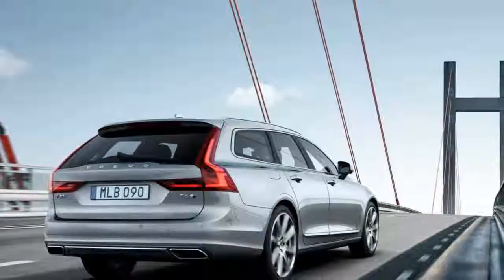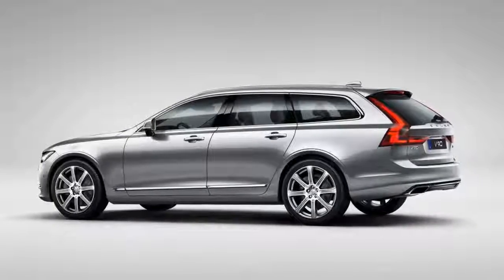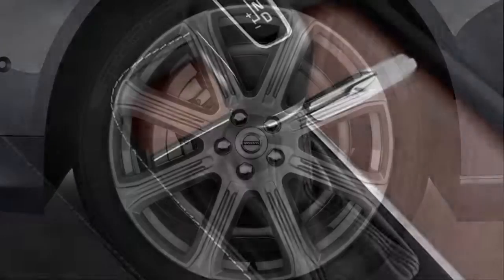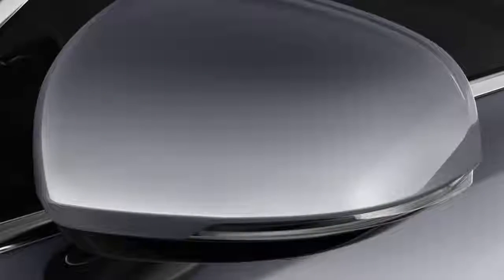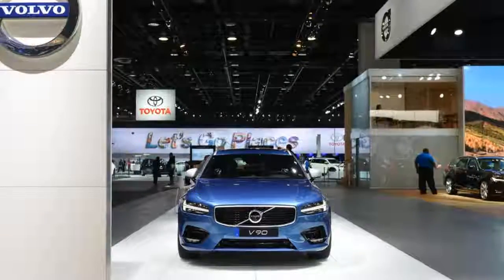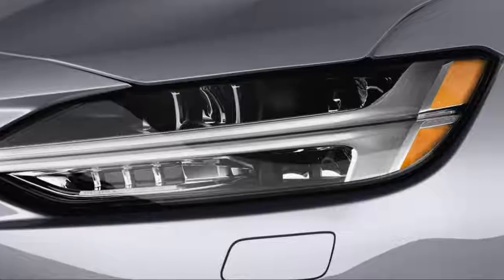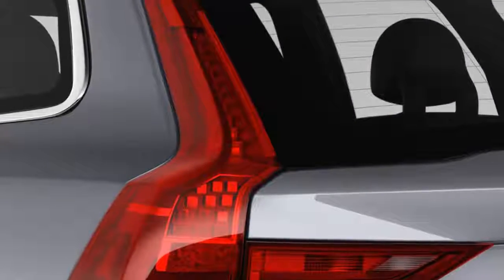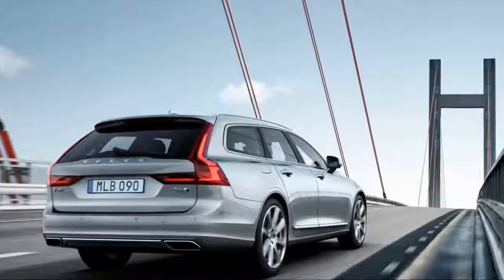2018 Volvo V90 Cross Country REVIEW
If you've driven one of Volvo's new 90-series cars, the V90 Cross Country should feel immediately familiar. Really, the Cross Country is a mix between the regular V90 Wagon and the XC90 SUV, with some of its own personality and hardware. It's also possibly the best car Volvo has on sale currently.

It's not just that the V90 Cross Country combines various elements of the V90 and XC90–it combines them in such an appealing way, creating a great all-rounder. You get the practicality of the V90, with even more off-road capability than the XC90, and the same fantastic interior found in both.

The only thing you might miss from the XC90 is third-row seating–sadly, Volvo doesn't offer rear-facing jump seats.
In the US, the V90 Cross Country is offered with one powertrain–a 316-hp version of Volvo's now-familiar turbo- and supercharged four-cylinder. The only transmission choice is an Aisin eight-speed automatic, and all Cross Countries get all-wheel drive as standard, unlike all the other models in Volvo's 90 series.

As in the XC90 T6 and S90 T6, this four-cylinder offers ample torque and minimal lag, courtesy of a supercharger that's designed to provide low-end grunt. This motor is remarkably quiet and refined for a four-cylinder, and pairs well with the Aisin-sourced gearbox. You might think this sort of car demands a six-cylinder, but this remarkable little four-cylinder is more than adequate.

Save for some dark walnut wood trim, the V90 Cross Country's interior is identical to the regular S90/V90. That's a good thing, because Volvo's 90-Series interiors are currently among the best in the business. The seats are comfortable and supportive in all the right ways and the build quality is excellent. You can opt for a $4500 Luxury Package that brings massage seats among other interior niceties, but even with no options, the Cross Country's interior is plush.

This plush-but-not-pillowy ride suits the rest of the V90 Cross Country's character really well. I always thought the XC90 and S90 were harsher than they needed to be, given that they're not sporty, and the Cross Country addresses this.